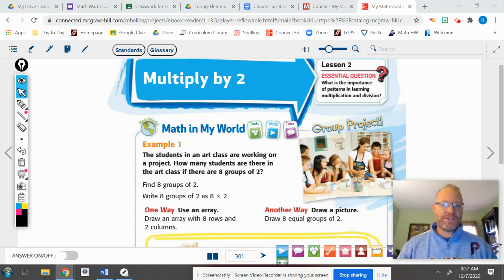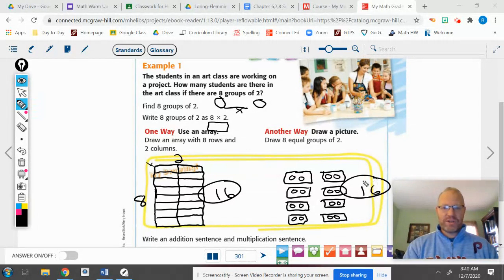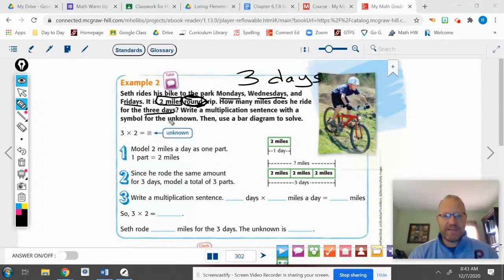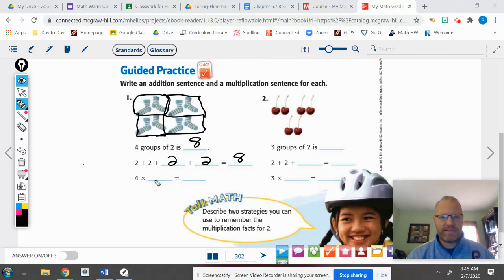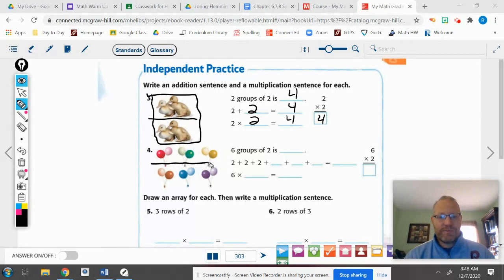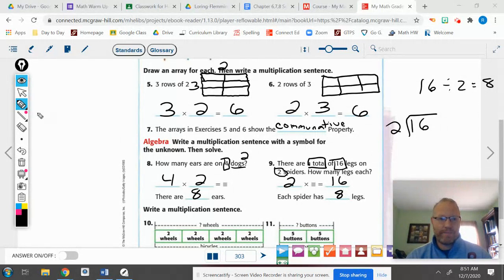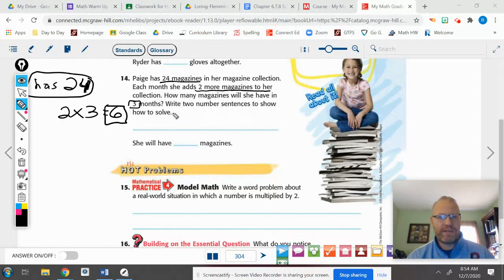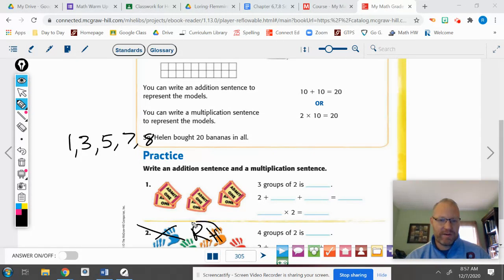Hester Math CH6L2 Lesson